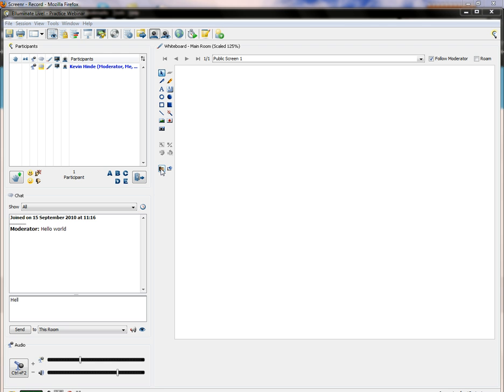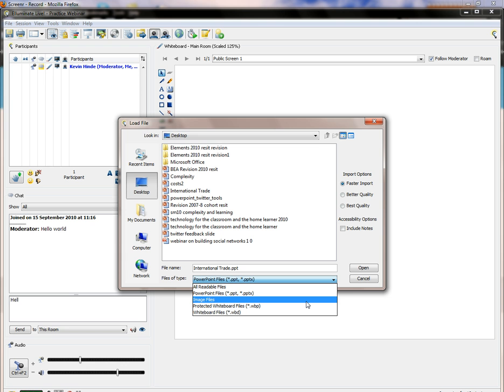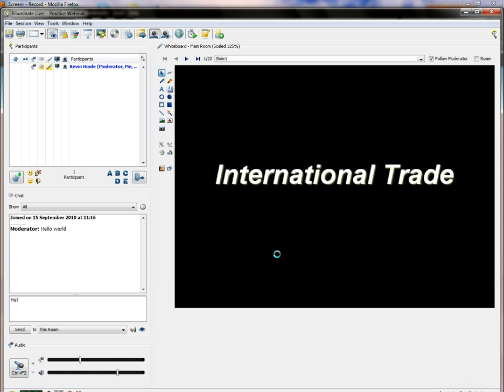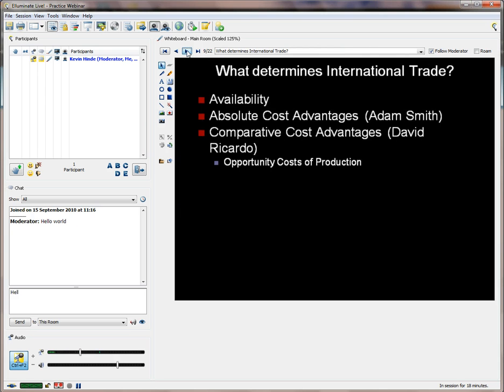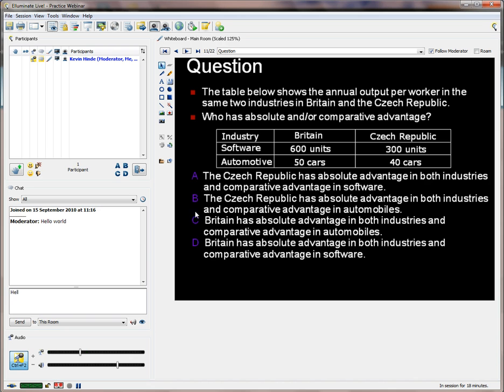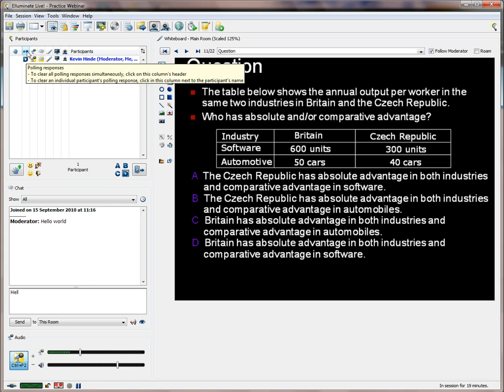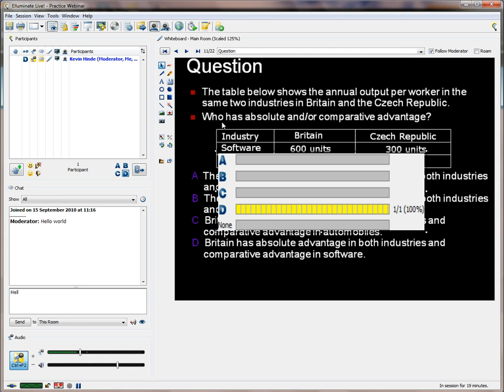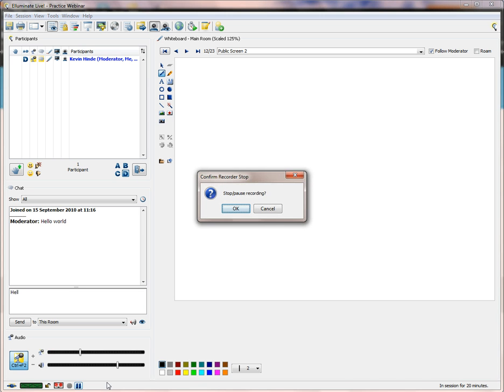Using the Elluminate whiteboard